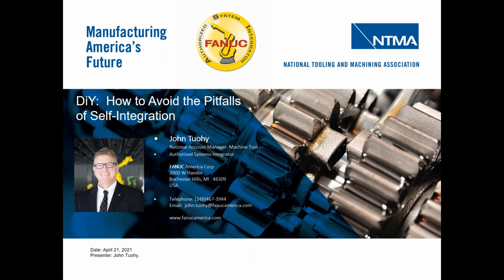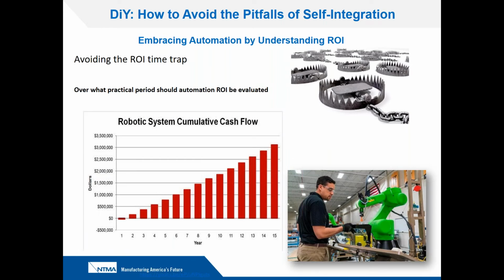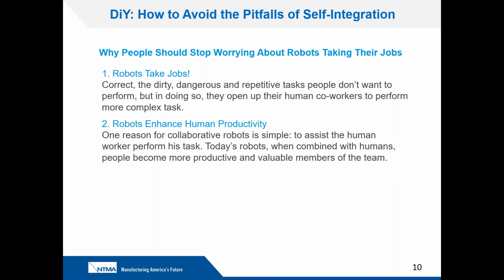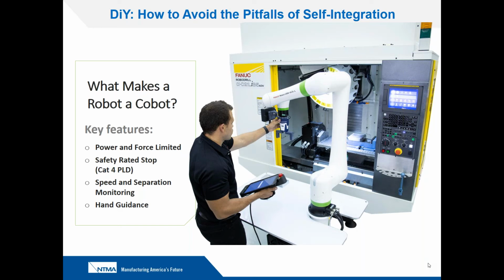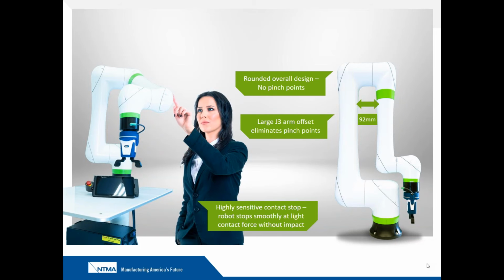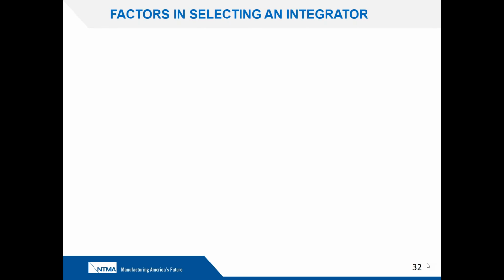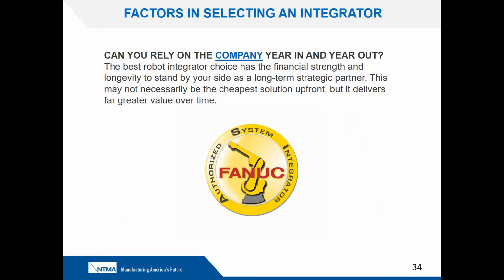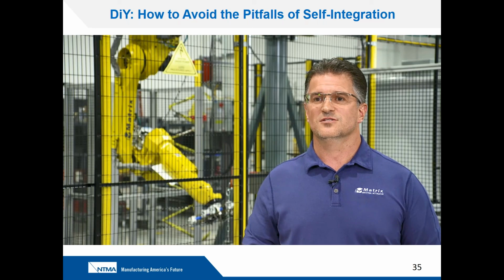DIY: How to Avoid the Pitfalls of Self integration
DIY is a huge push in the small shops. Members of the NTMA may struggle with these issues as they move forward with improving shop technology. Join John Tuohy, National Account Manager- Machine Tool at FANUC America, as he discusses how to tie in workforce development as part of a good integration strategy.

Webinar originally held April 21, 2021